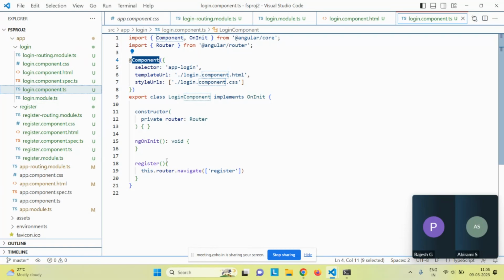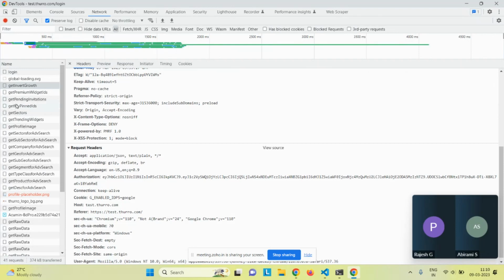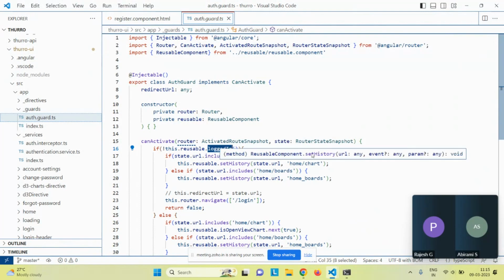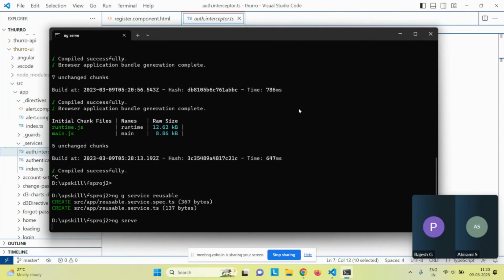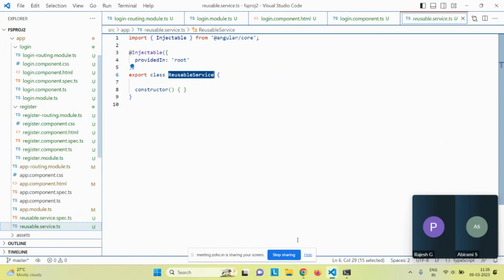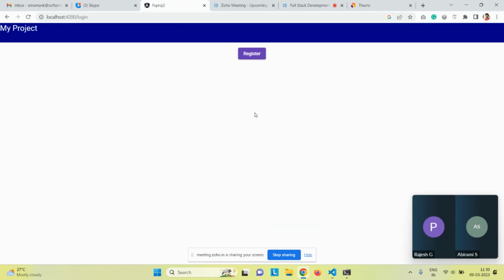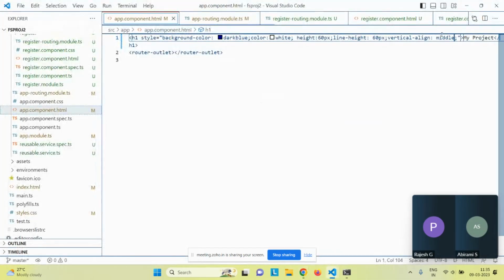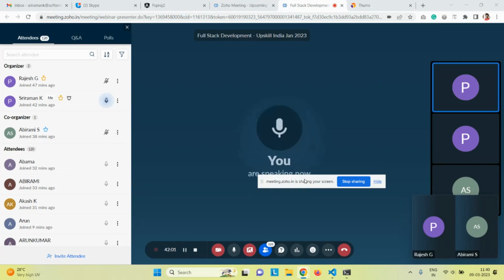Angular material introduction of service components